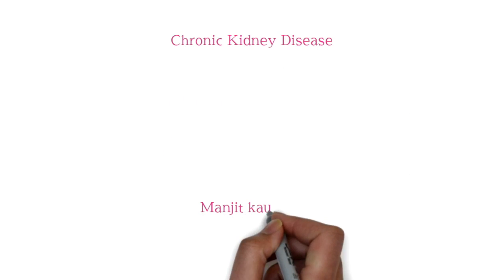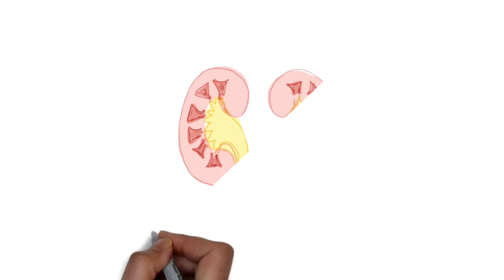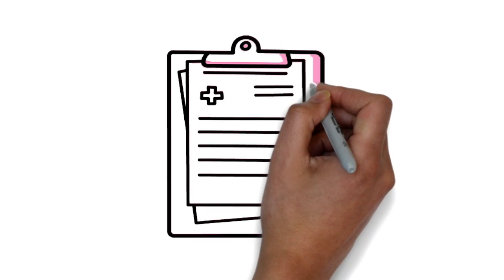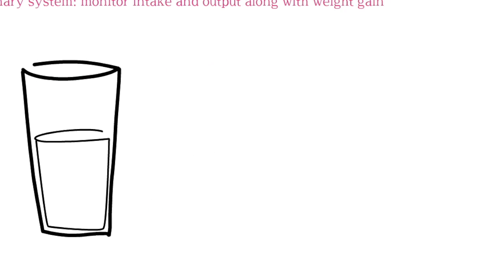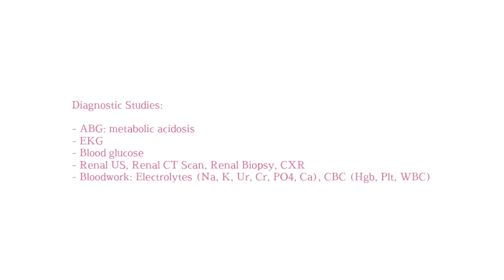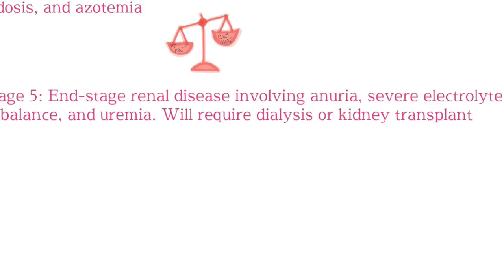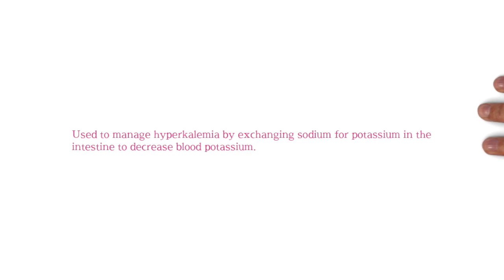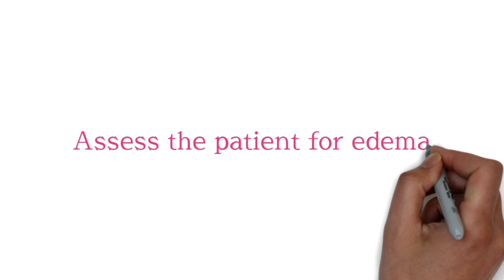2514 CKD Video Assignment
This video is about 2514 CKD Video Assignment